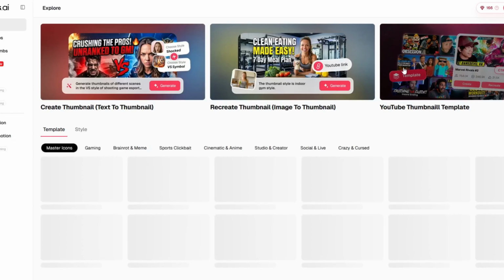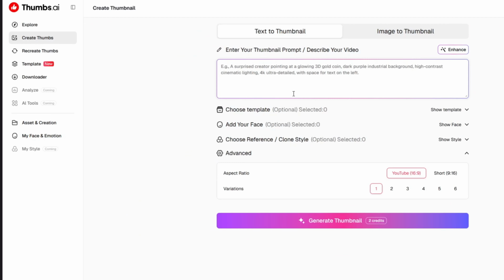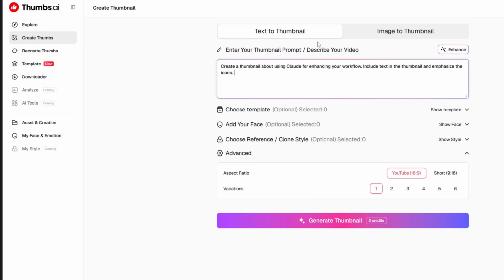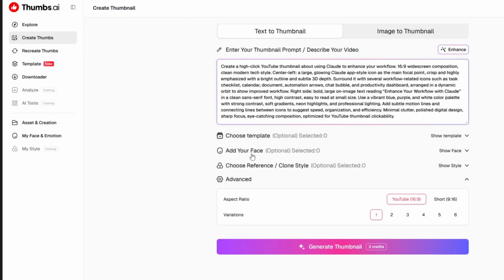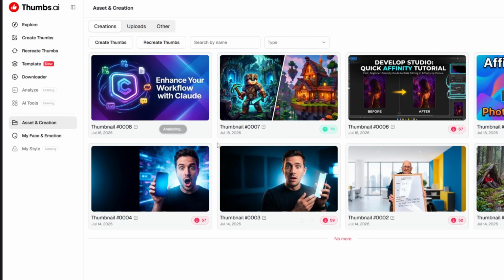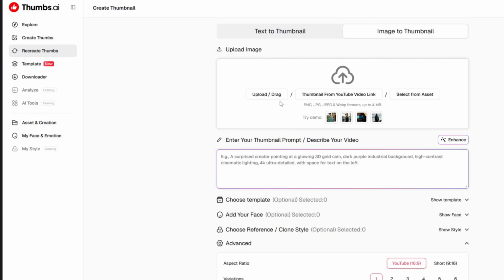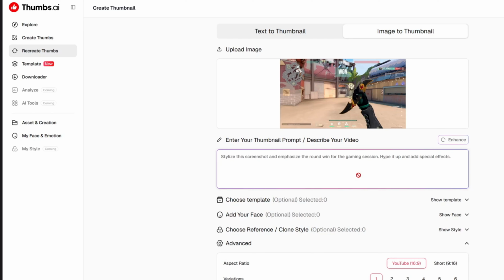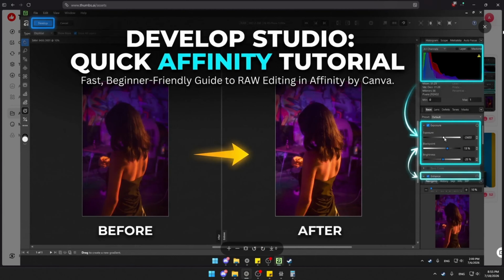How to Create YouTube Thumbnails in Seconds Using ThumbsAI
Learn how to create YouTube thumbnails in seconds using ThumbsAI with this easy step-by-step guide.
This beginner-friendly tutorial shows you how to generate eye-catching YouTube thumbnails quickly using AI to save time and improve your click-through rate.

Whether you're a new YouTuber or an experienced creator, this step-by-step tutorial will help you design professional-looking thumbnails with ThumbsAI in just a few clicks.

📌 What you'll learn:

How to create YouTube thumbnails with ThumbsAI
How to generate AI-powered thumbnail designs in seconds
Tips for creating high-CTR YouTube thumbnails
How to customize AI-generated thumbnails
Best practices for thumbnail design
How to export your thumbnail for YouTube